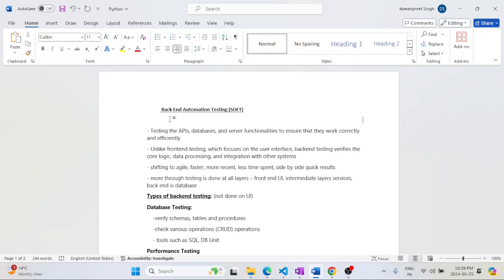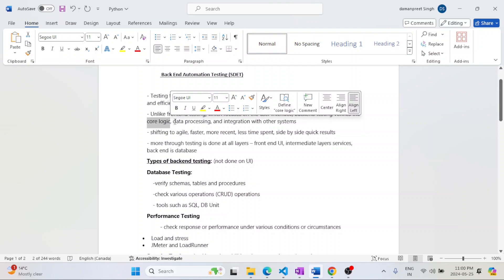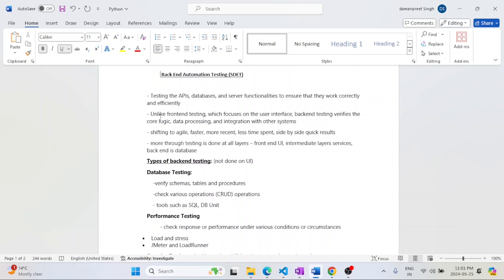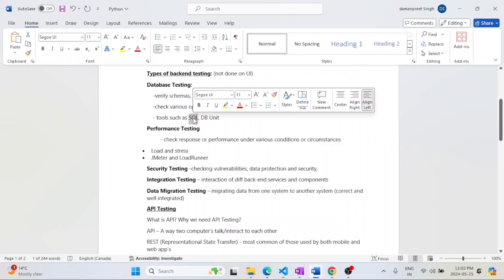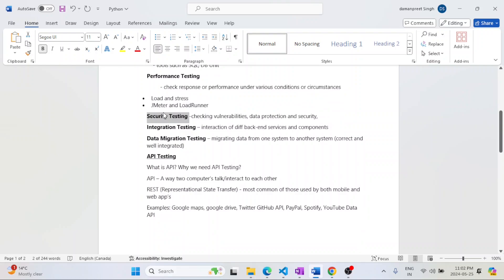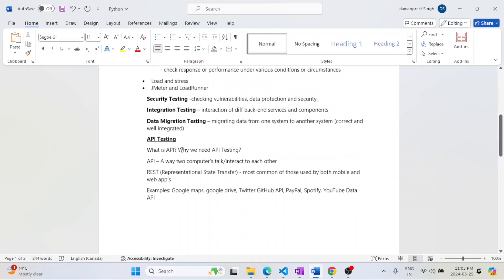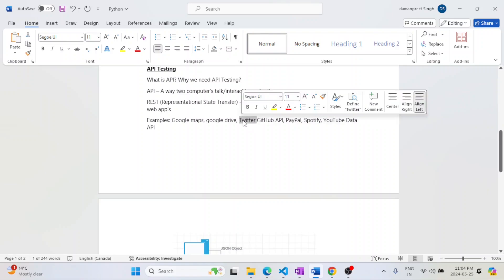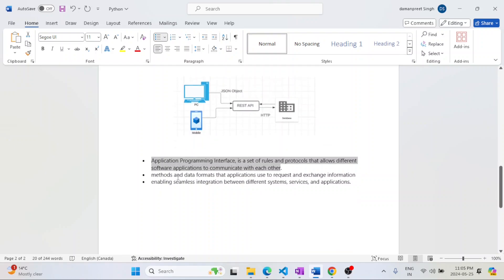Part 2 Introduction to Back End Testing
API Testing - Back End Automation Testing (SDET)

- Testing the APIs, databases, and server functionalities to ensure that they work correctly and efficiently
- Unlike frontend testing, which focuses on the user interface, backend testing verifies the core logic, data processing, and integration with other systems
- shifting to agile, faster, more recent, less time spent, side by side quick results
- more through testing is done at all layers – front end UI, intermediate layers services, back end is database
Types of backend testing: (not done on UI)
Database Testing:
    -verify schemas, tables and procedures
    -check various operations (CRUD) operations
    - tools such as SQL, DB Unit
Performance Testing
 - check response or performance under various conditions or circumstances
- Load and stress
- JMeter and LoadRunner
Security Testing -checking vulnerabilities, data protection and security,
Integration Testing – interaction of diff back-end services and components
Data Migration Testing – migrating data from one system to another system (correct and well integrated)
API Testing
What is API? Why we need API Testing?
API – A way two computer’s talk/interact to each other
REST (Representational State Transfer) - most common of those used by both mobile and web app’s
Examples: Google maps, google drive, Twitter GitHub API, PayPal, Spotify, YouTube Data API

- Application Programming Interface, is a set of rules and protocols that allows different software applications to communicate with each other.
- methods and data formats that applications use to request and exchange information
- enabling seamless integration between different systems, services, and applications.